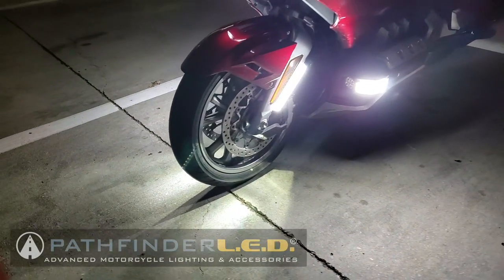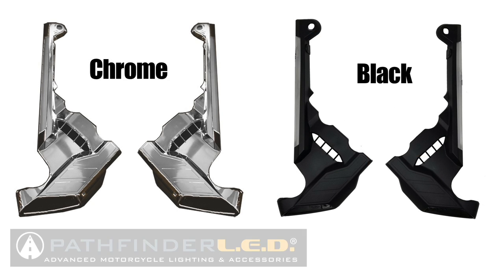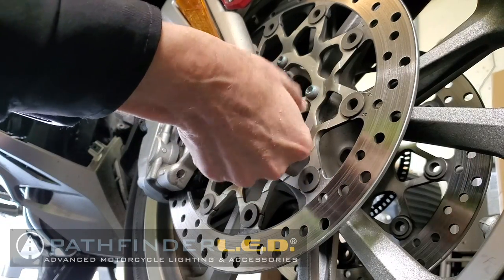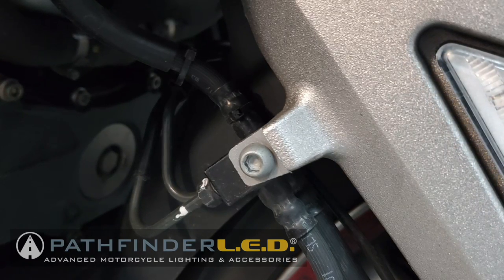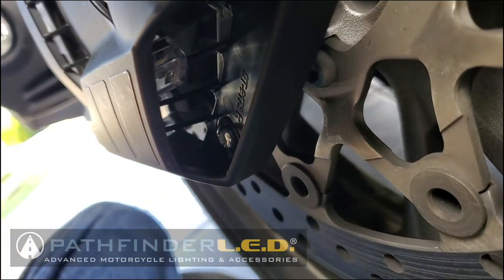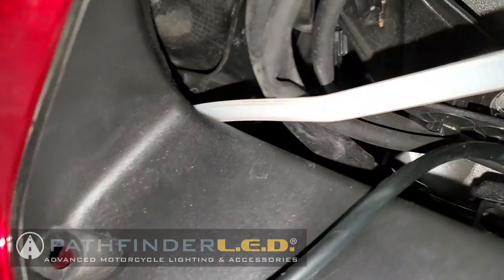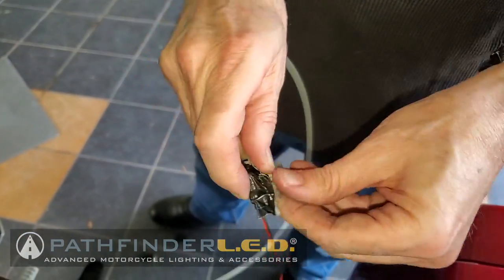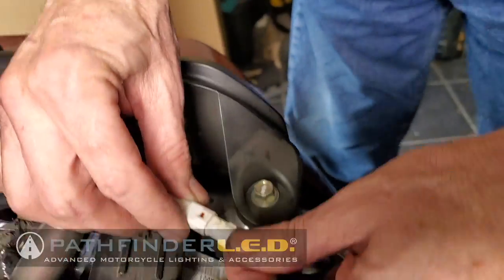Front Caliper Covers w/LEDs | 2018+ Honda Goldwing | PathfinderLED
I installed these really cool new caliper covers from PathfinderLED onto Don Smith's 2018 Goldwing Tour. These caliper covers really add a lot of light to the front of the bike and make the bike much more visible to oncoming traffic.

Cruiseman's Garage is a video production company that specializes in motorcycle maintenance and aftermarket accessory installation videos. Our maintenance video series for the Honda Goldwing is in use by thousands of Goldwing owners in more than 17 countries worldwide. For more information on Cruiseman's maintenance videos for the 2001 to 2018+ Honda Goldwing, go

Background music under license from SmartSound®  and AudioJungle.net